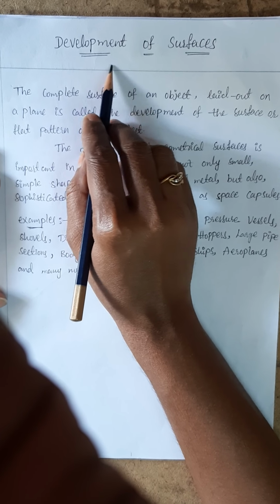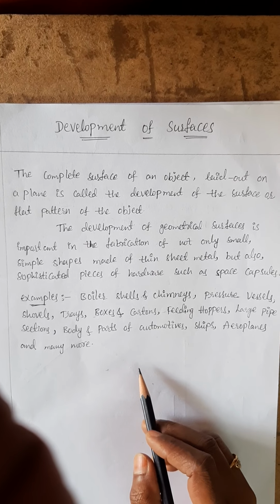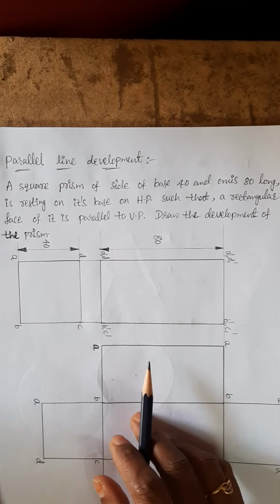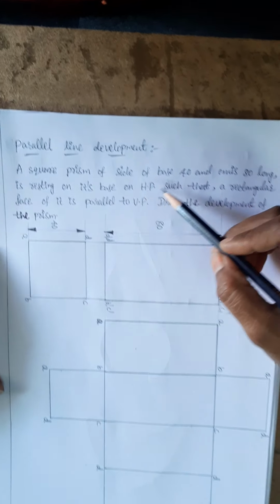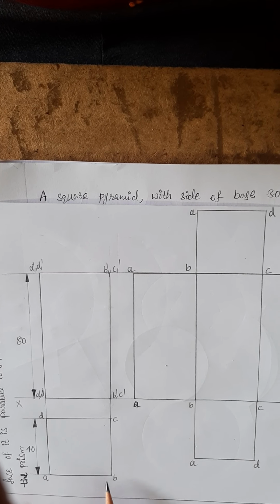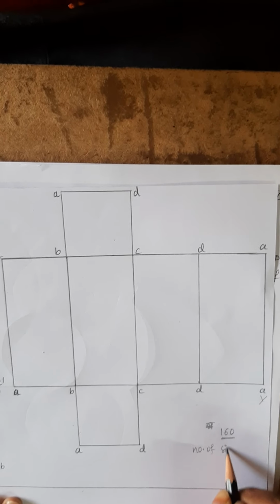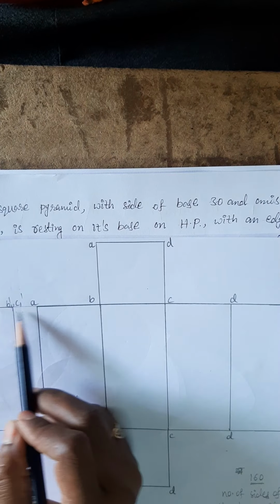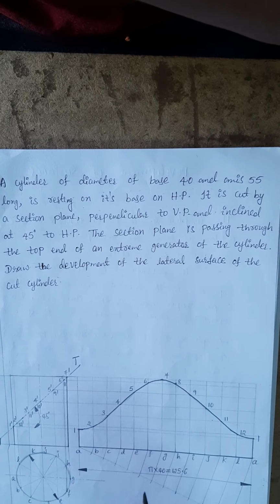UNIT 4 DEVELOPMENT OF SURFACES LECTURE 1